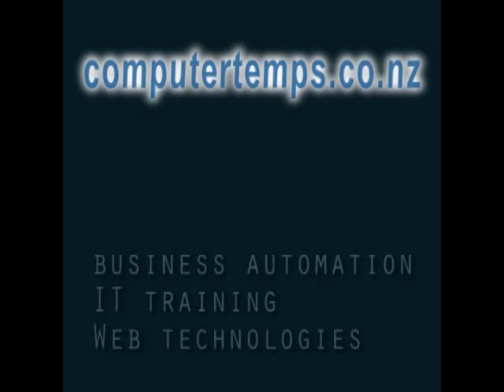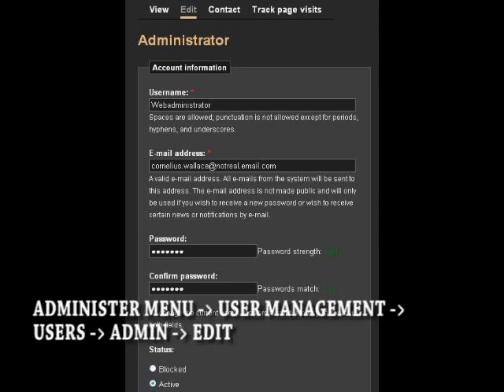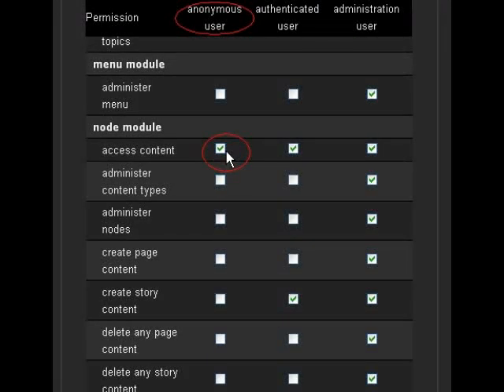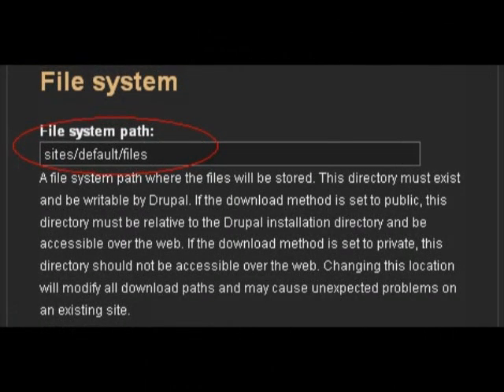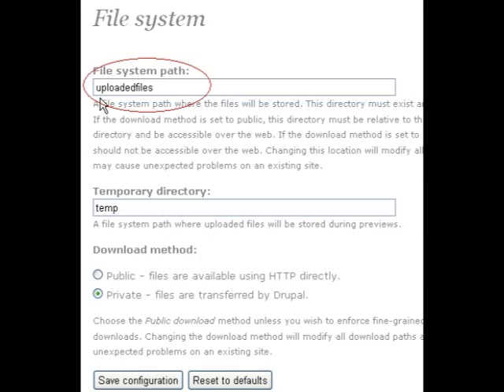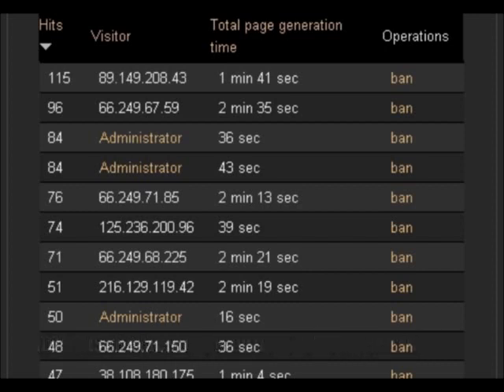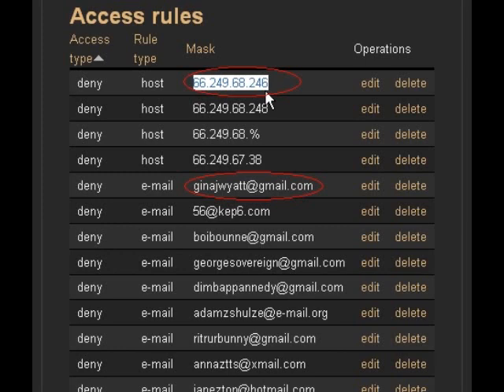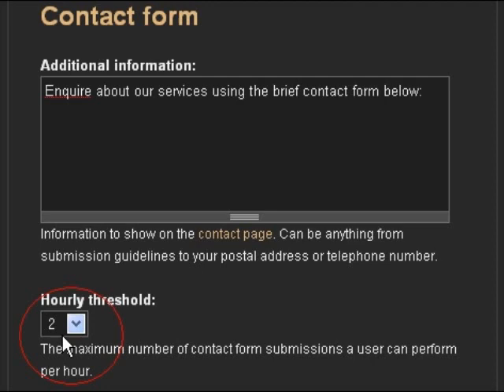Drupal Basic Security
Beginner's basic overview of some Drupal security facets.

This is a basic review of the 7 most overt security settings/configurations for Drupal based websites, although the principles can apply to other CMS websites as well.

Most important is to ensure you start with an up-to-date version.  These tips are only for beginning Drupal users, and do not supplant more detailed security options found with your Apache webserver and MySQL database configurations.

This is not an official Drupal.org video.